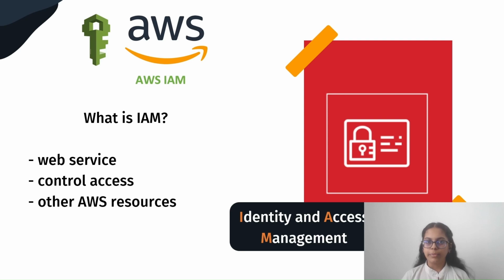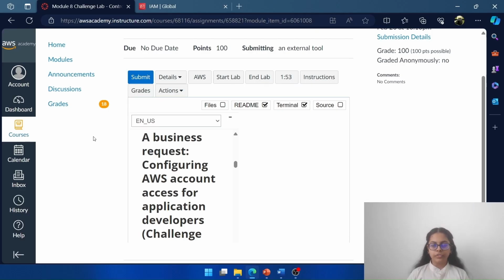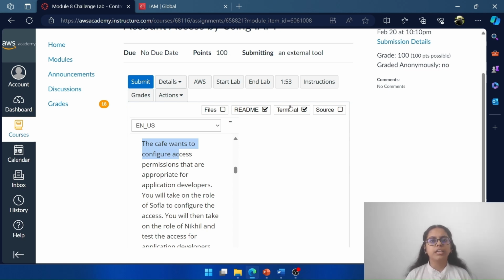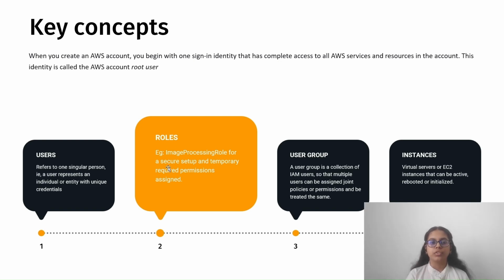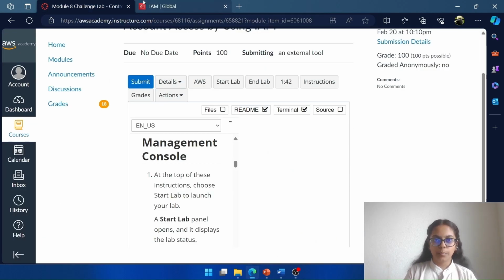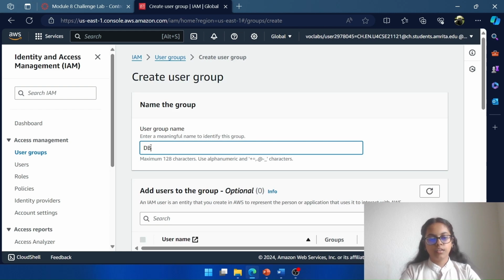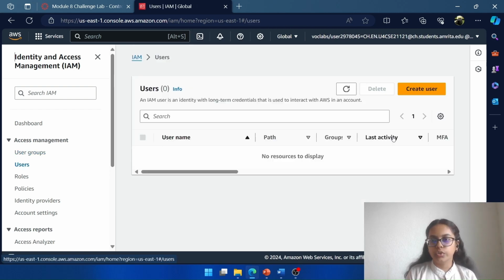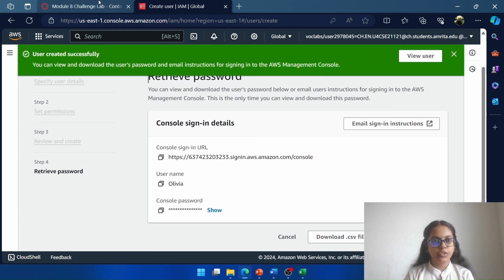What is AWS Identity and Access Management? | IAM Presentation | AWS Demo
Video - AWS Cloud Captain Cohort 2024 Application
Name - Harine Vidyasekaran
University - Amrita Vishwa Vidyapeetham
Topic chosen - IAM (Identity and Access management)